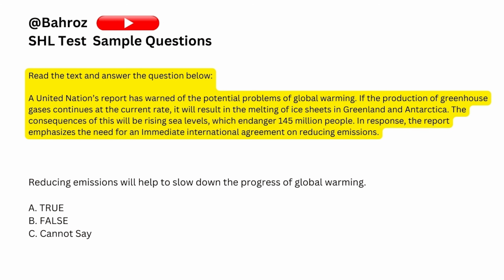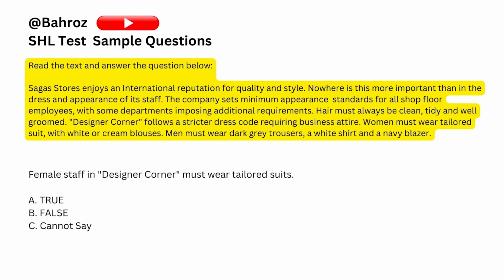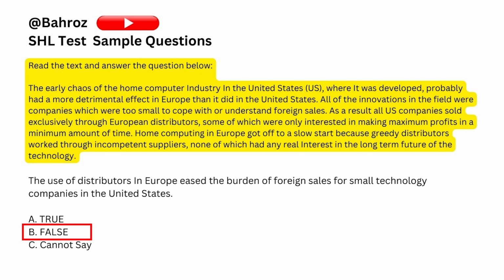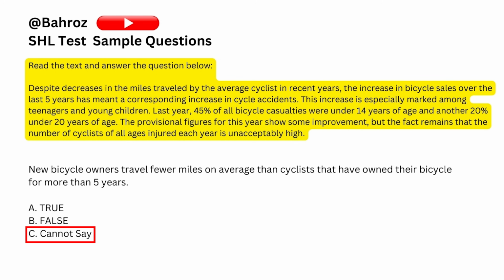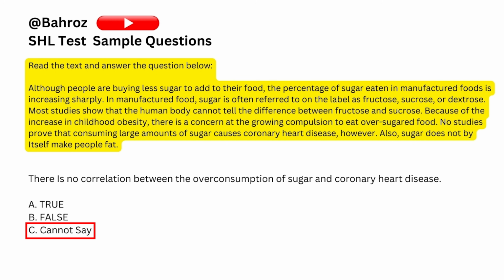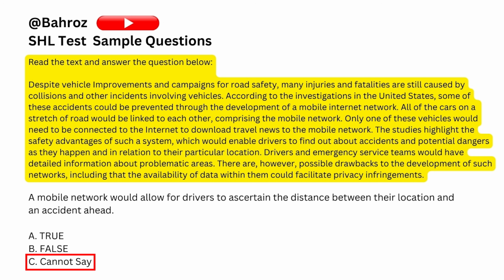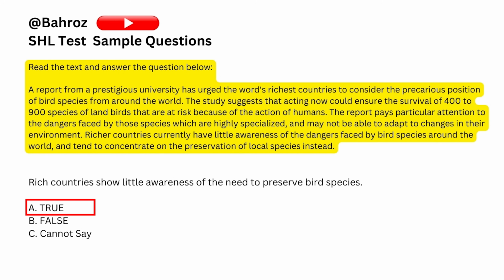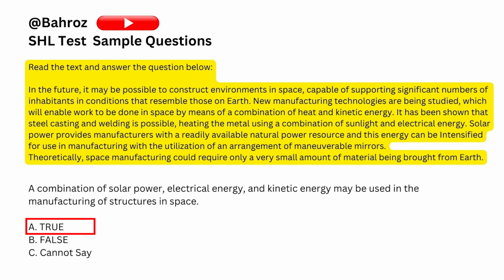Ace SHL Verbal Reasoning Test | Tips & Hacks | Sample Questions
Learn to Ace "SHL Verbal Reasoning TEST". In this video I share all the tips, hacks and tricks that you need to know to ace the test.

SUPPORT & CONNECT

JOBS & CAREER